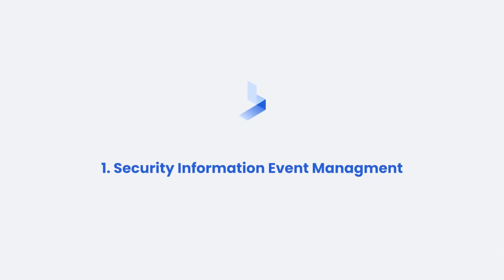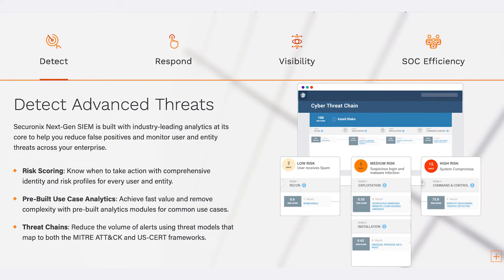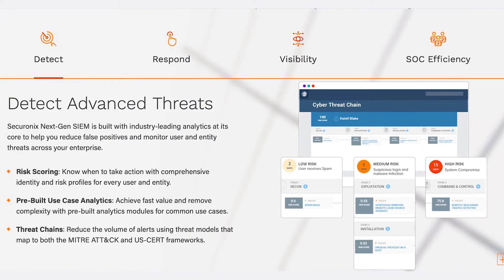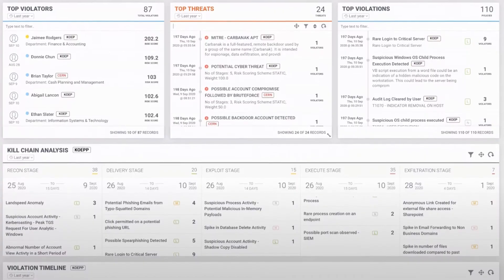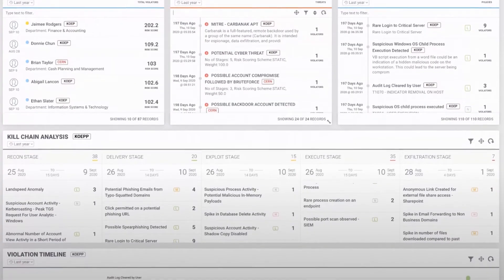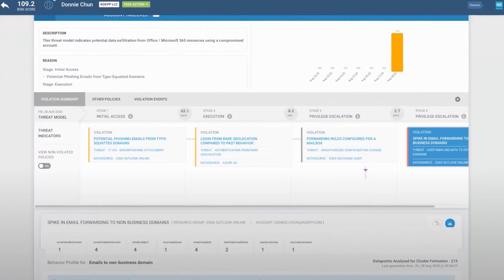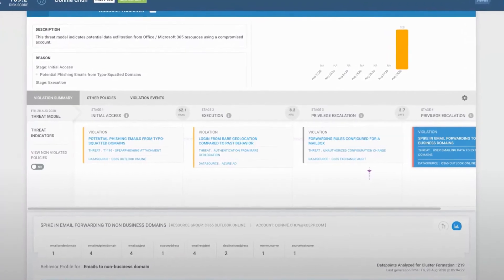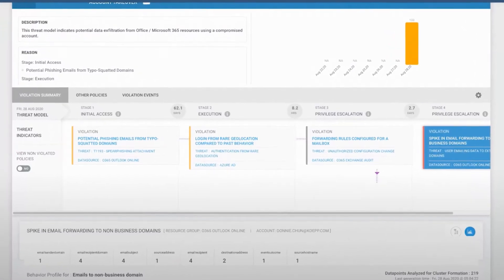The Top 6 Cyber Security Tools You Need for 2022 and Beyond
Jason Miller, founder and CEO of BitLyft Cybersecurity, discusses our recommendations for the top 6 cybersecurity tools that you need for an adequate security posture.

Stay ahead of hidden threats with BitLyft's "Hidden Threats and Attackers" Guide. [FREE RESOURCE]
Learn how to prepare your organization to reveal, respond, and remediate in today's threat landscape.

For more information about how BitLyft can be a force multiplier for your security team head